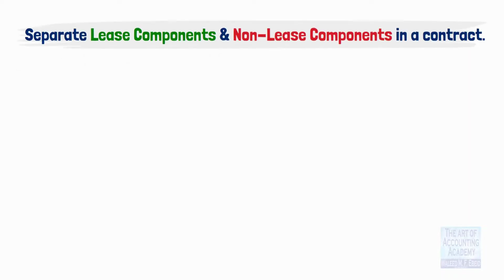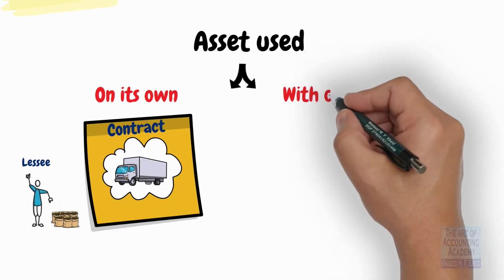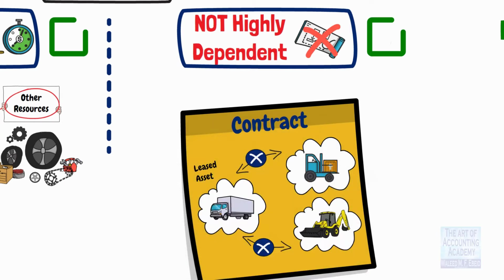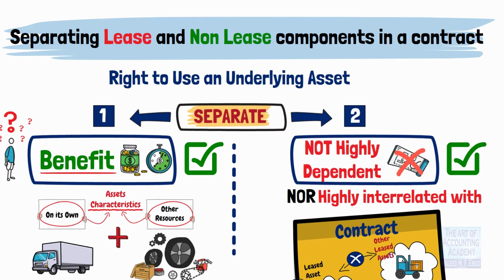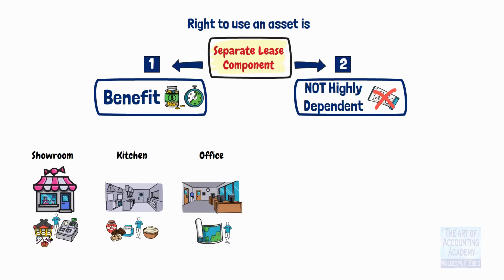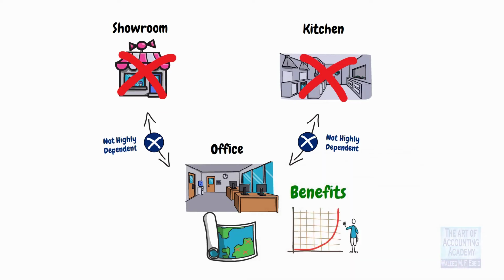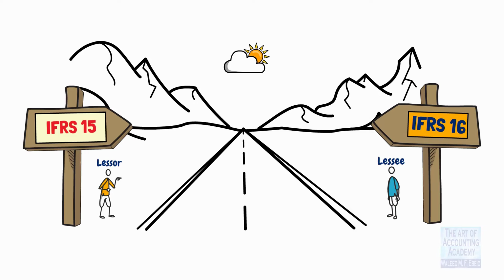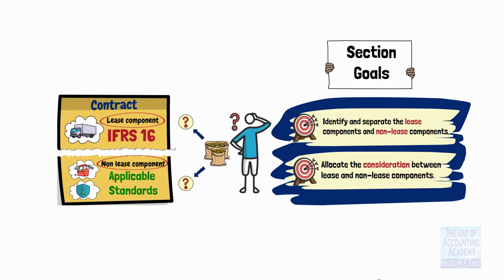IFRS 16 - Lease Accounting - Separate lease and non-lease components - Video #10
This video discusses how to separate lease components and non-lease components.
00:00:00 Video intro
00:00:47 First condition: Does the lessee benefit from the use of the underlying asset
00:02:20 Second condition: Is the leased asset highly dependent on or highly interrelated with the other assets in the contract
00:03:40 Non lease components
00:04:13 Illustrative example
00:07:44 How the lessor separate lease and non-lease components